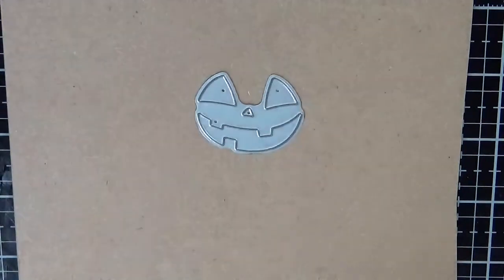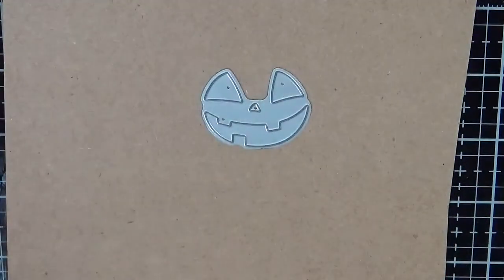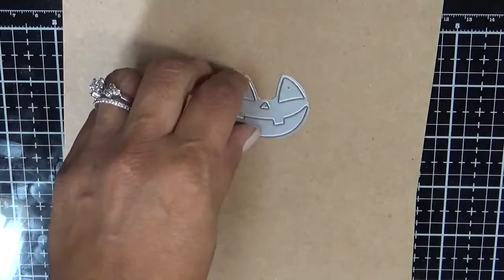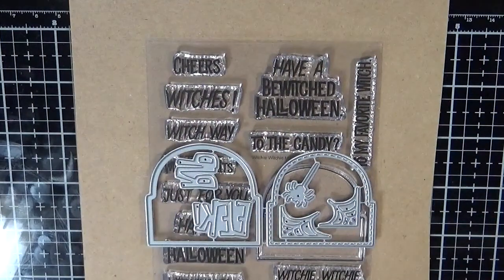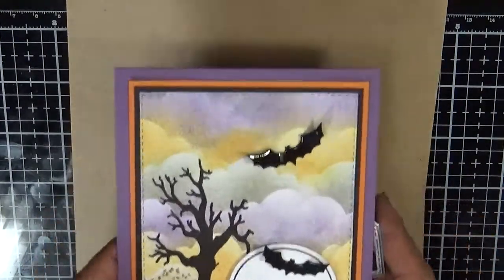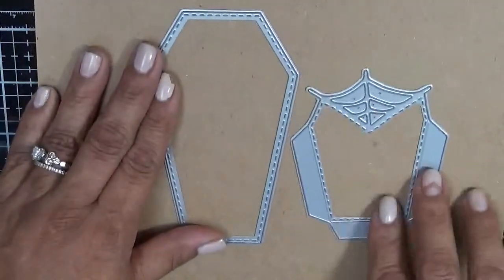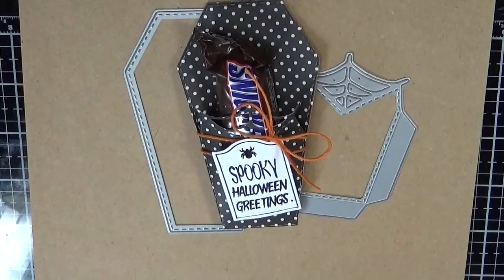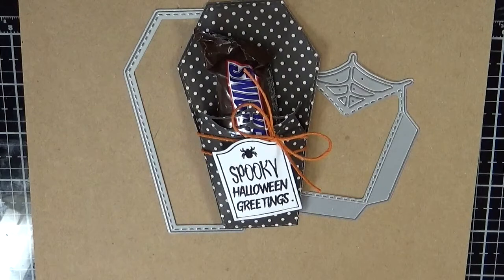MCT 82nd Edition Release Blog Hop & Sale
GOOD MORNING my sweet friends & welcome to our 82nd Edition Release BLOG HOG & Sale!!!
Discount applies to "in-stock" items only!  IF I were to sell out of any items from THIS NEW RELEASE, then I will make it available for pre-order so you can take advantage of the sale!
This sale begins today, Aug 17, 2018 at 8am PST & it will end on Fri, Aug 24, 2018 at midnight PST.

Now, for even MORE inspiration, come hop along with us AND leave your comments on all of our blogs for a chance to win a gift card to my store!  I will announce the winner on my blog next Wednesday!